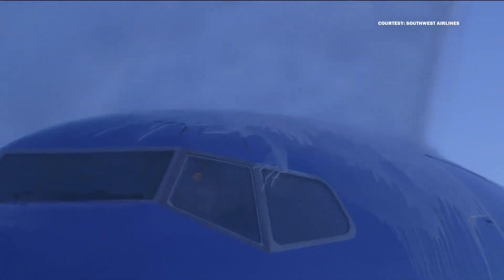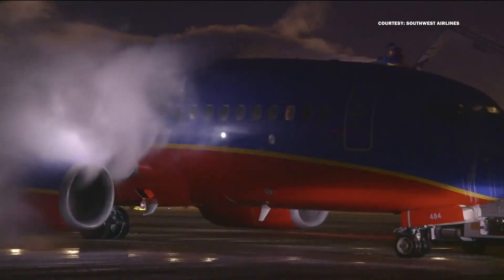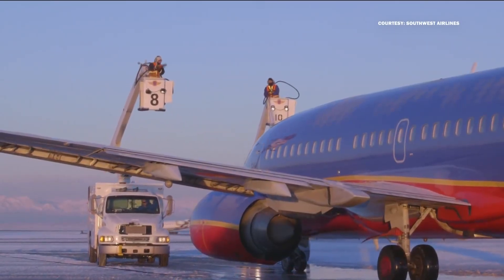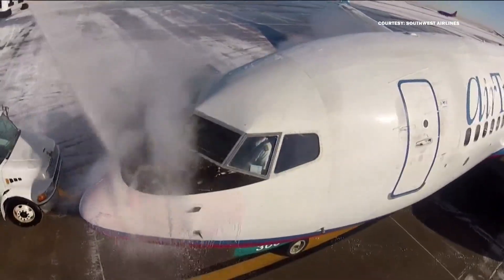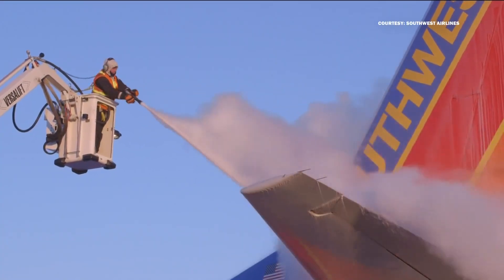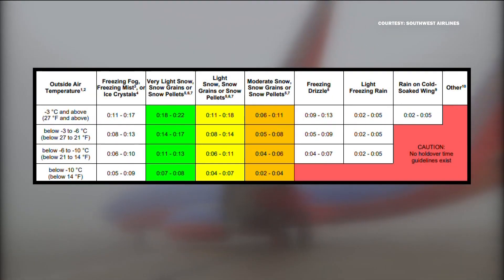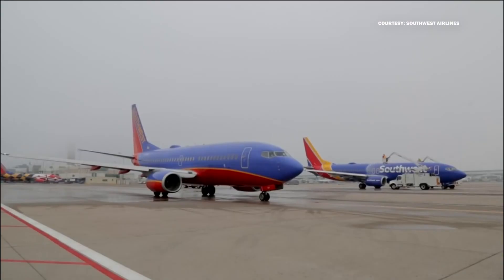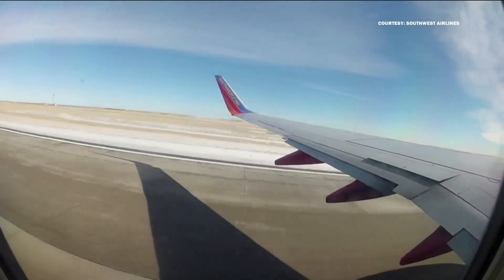Here's what it takes to de-ice a plane before takeoff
Ice accumulation can keep planes from being able to take off, resulting in delays and cancelations. Here's how airport crews try to deal with it.